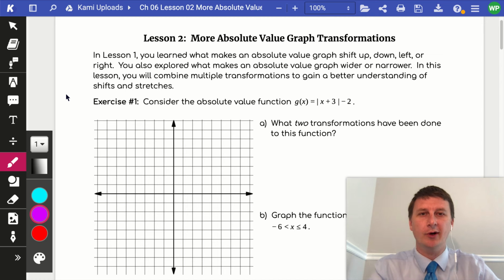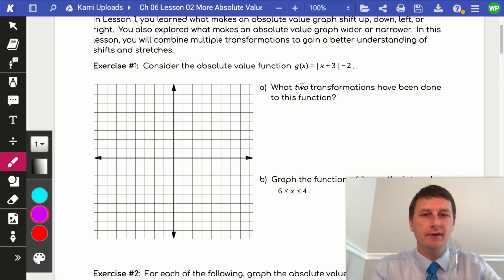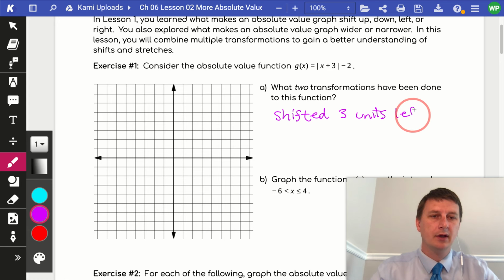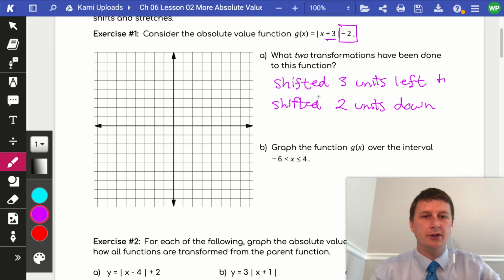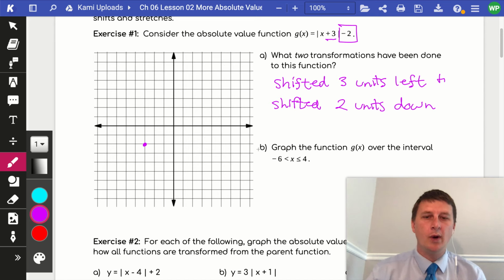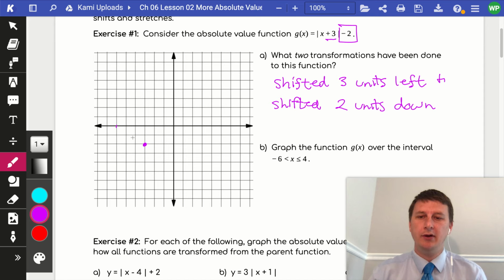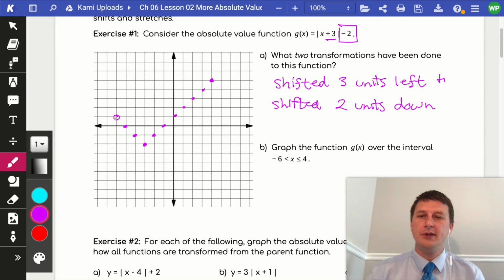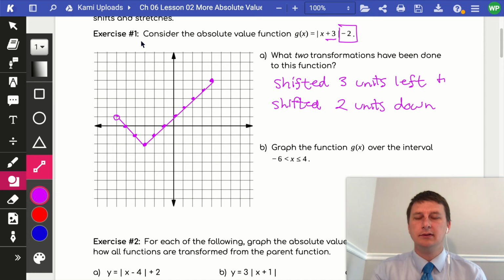Chapter 6 Lesson 2: More Absolute Value Graph Transformations Exercise 1